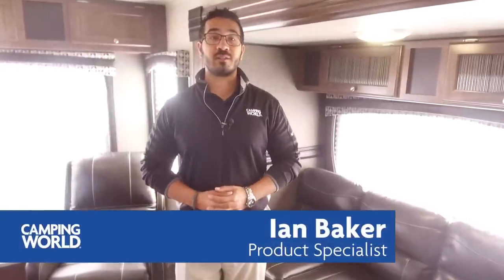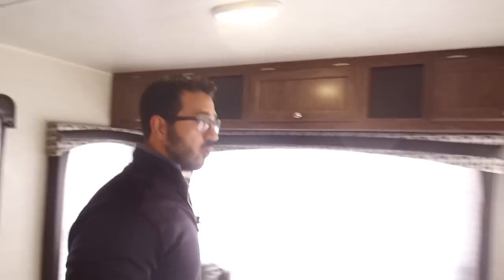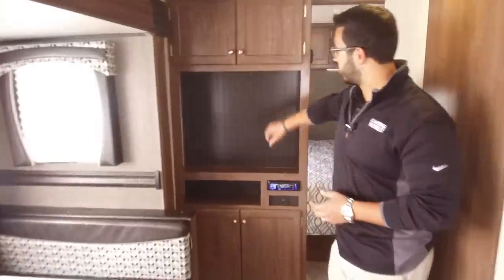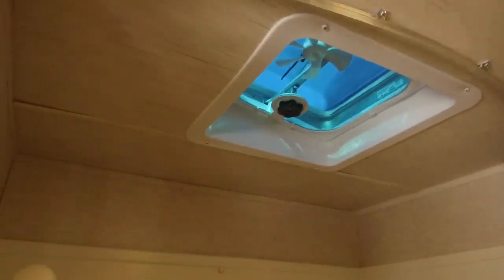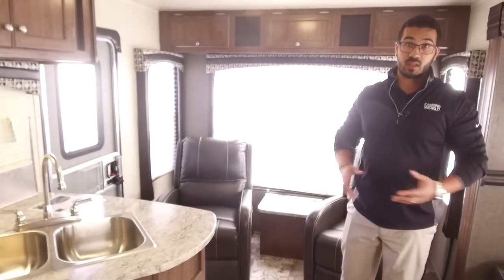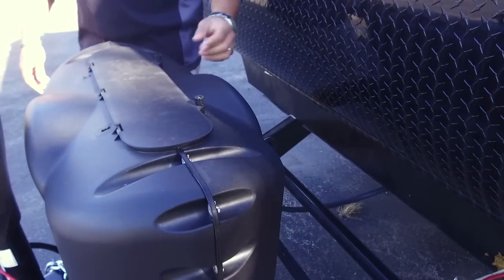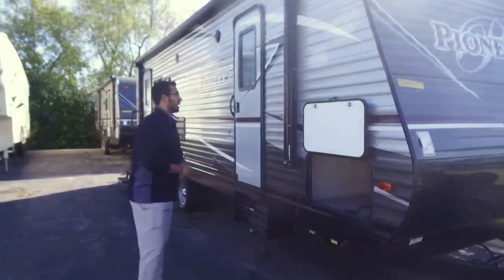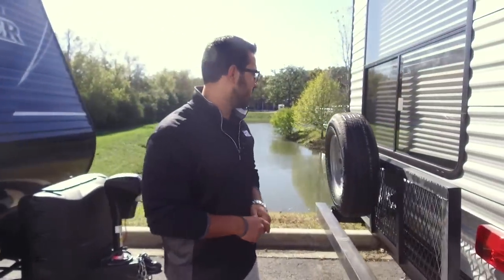2018 Heartland Pioneer RL250 | Travel Trailer - RV Review: Camping World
This rear living travel trailer features a large rear picture window, two plush chairs for relaxing and a large super slide.